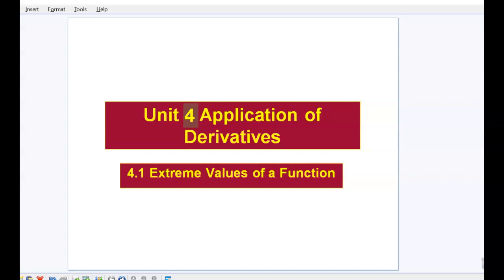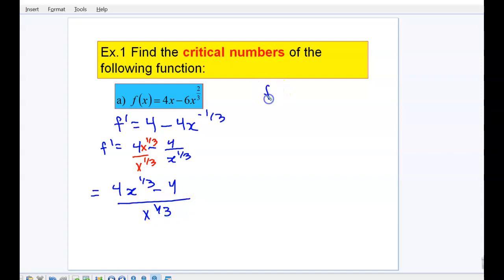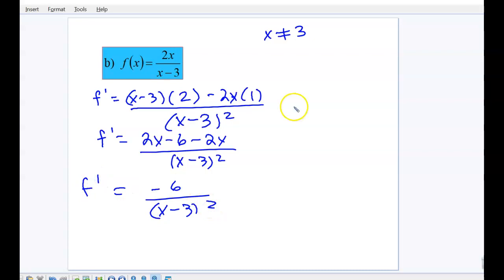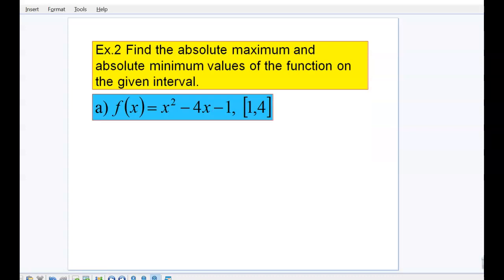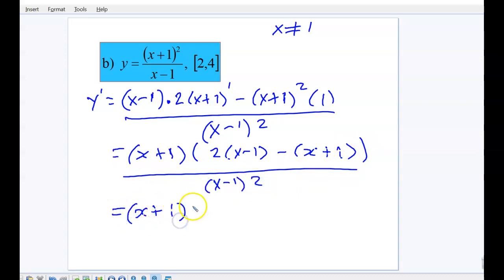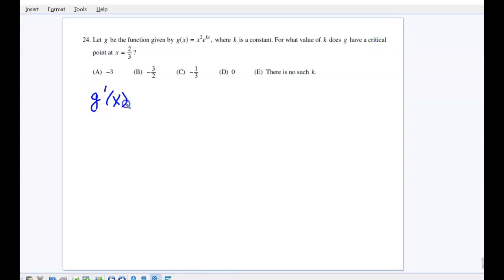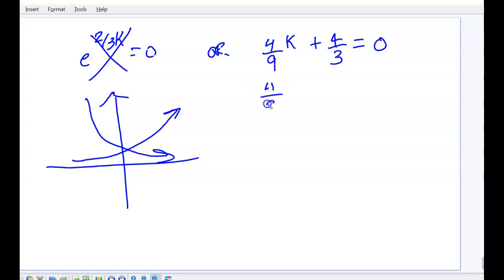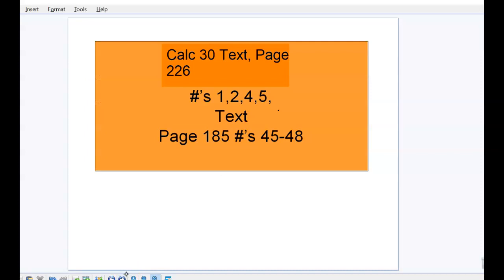4.1 Extreme Values of Function